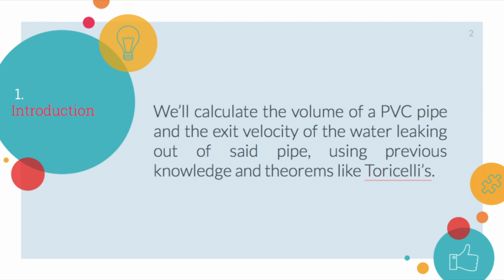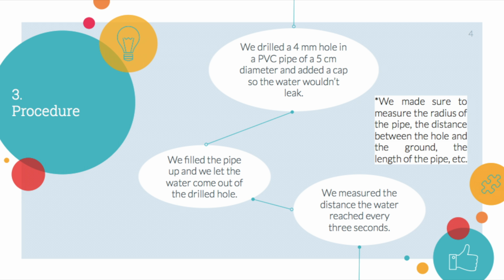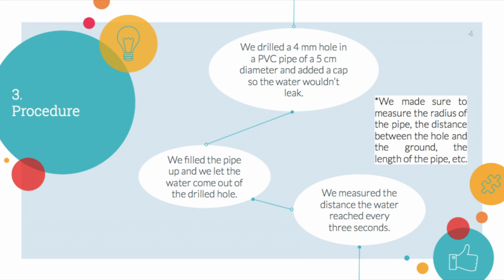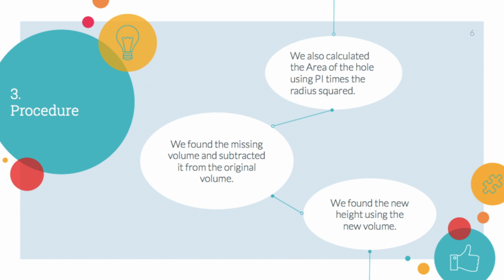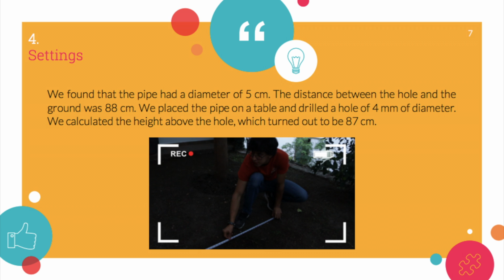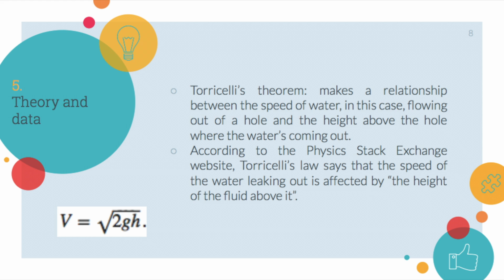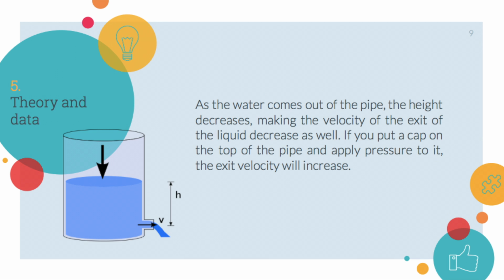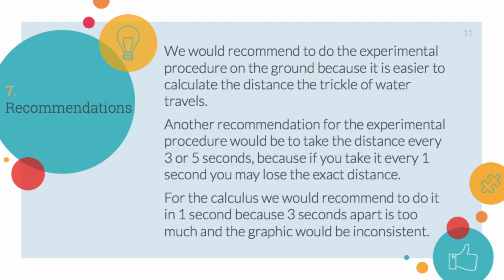Half Parabolic Motion - Research